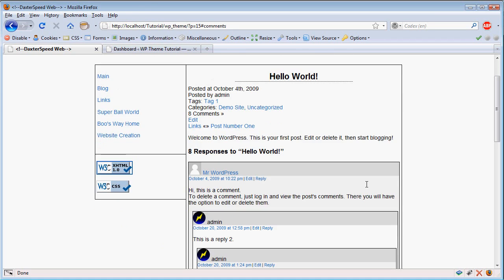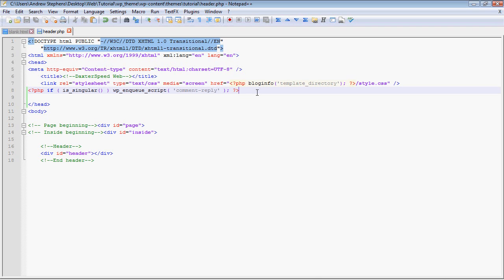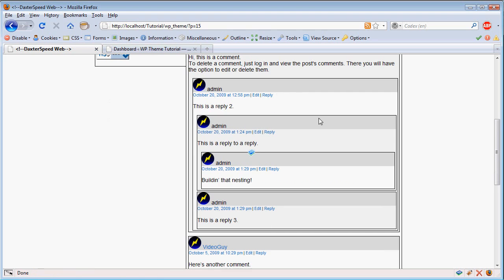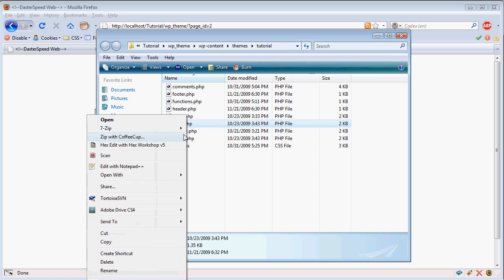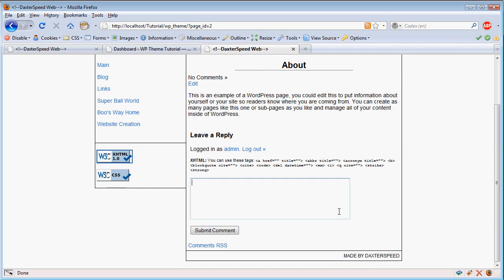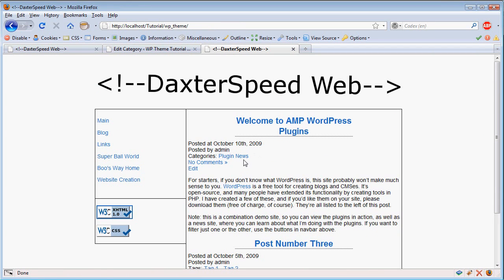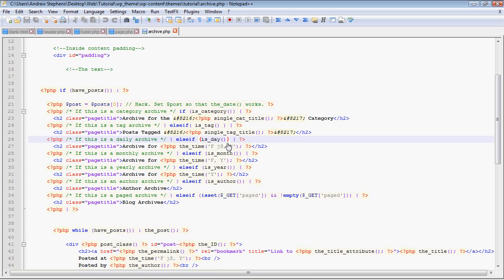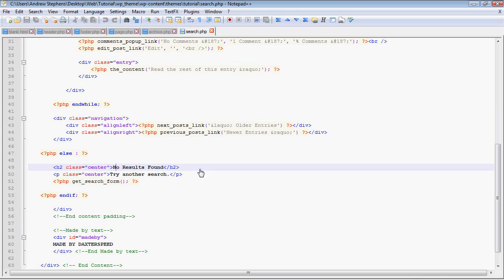Wordpress Theme Tutorial: Part 6 - Additional Pages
This tutorial addressses something I forgot in the previous video, how to add AJAX-style comment replies to your comment list. Then we talk about how to use the 404, search, page, and archive templates.